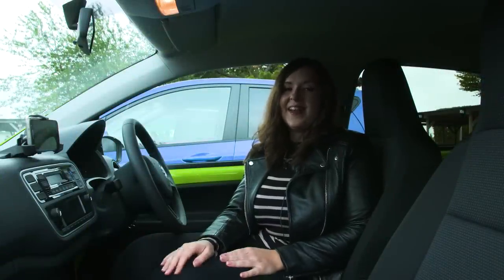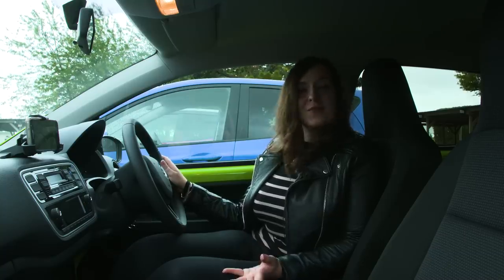The REV Test: First Cars. Skoda Citigo vs Toyota Aygo vs Hyundai i10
It’s a pretty exciting time when you’re looking to buy your first car.

You’ll probably want something fun, affordable to buy and run, with low insurance groups and good fuel economy. You'll also want something that's easy to drive and manoeuvre, and that comes with a decent amount of safety kit.

If you're looking to tick all those boxes, Racing driver Vicki Butler-Henderson, Millennial motoring journo Rachael Hogg, and mum Erin Baker (REV!) are testing three of the UK's most popular and best first cars – the Skoda Citigo, Hyundai i10 and Toyota Aygo – based on how people search for them at Auto Trader.

They're looking at how easily all three cars can fit into your lifestyle, covering practicality, connectivity, and ride and handling, as well as looking at Black Box insurance, and how you can test your driving on the Aviva app.